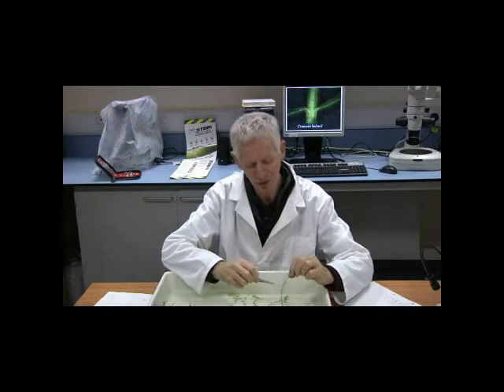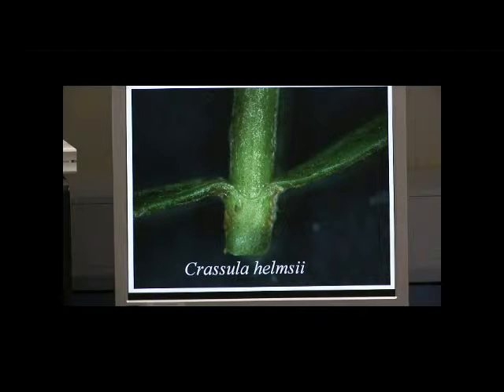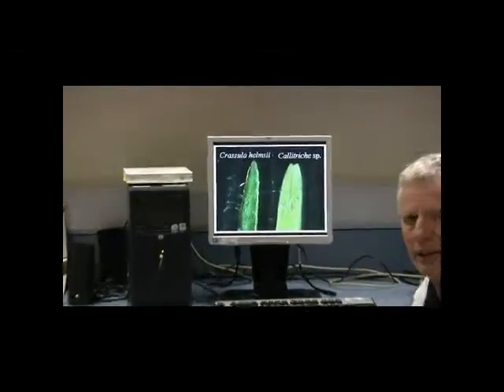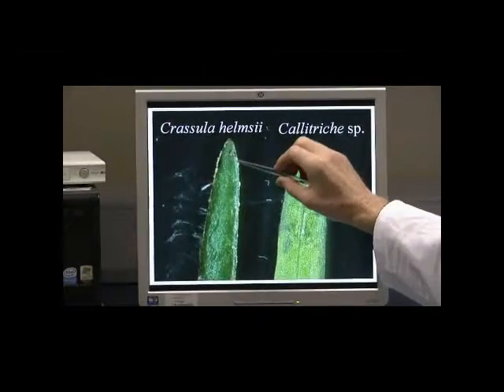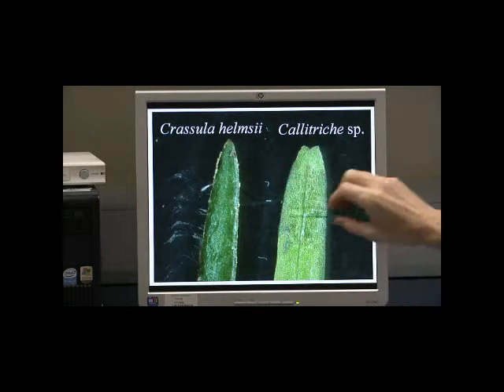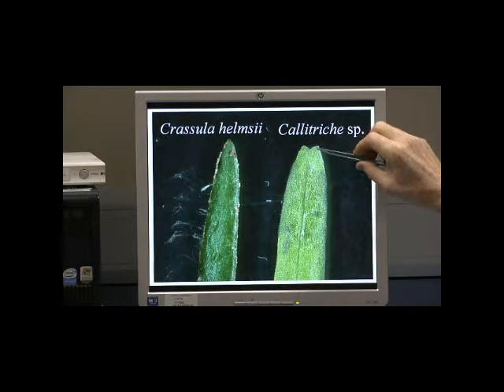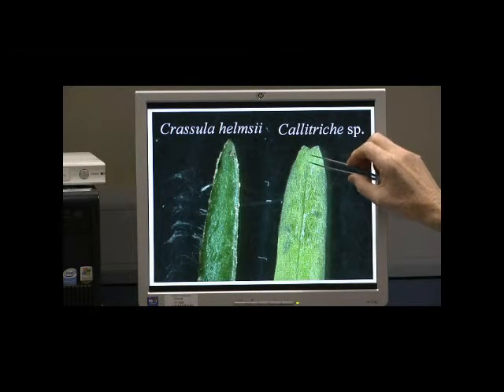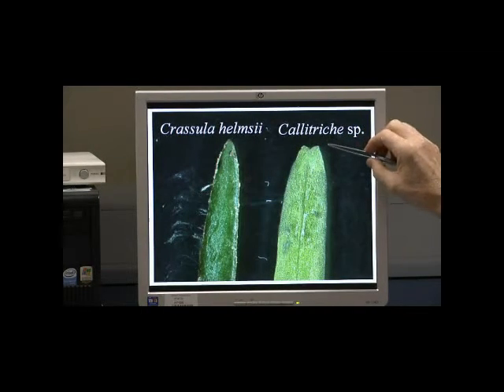Identification of New Zealand Pigmy Weed (Crassula helmsii) an invasive aquatic plant in Ireland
How to identify the invasive aquatic plant New Zealand Pigmy Weed (Crassula helmsii) featuring Dr Joe Caffrey of Inland Fisheries Ireland and the EU LIFE project CAISIE